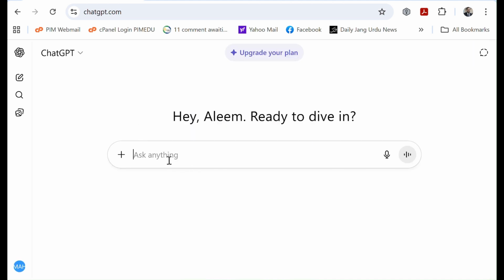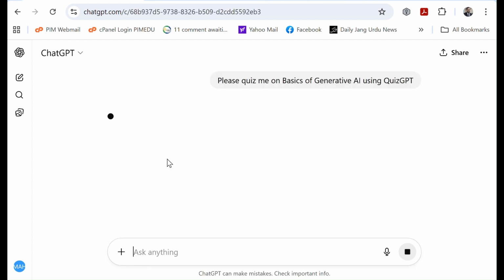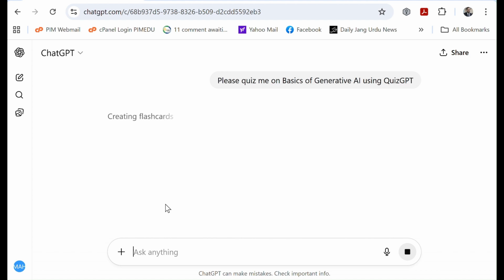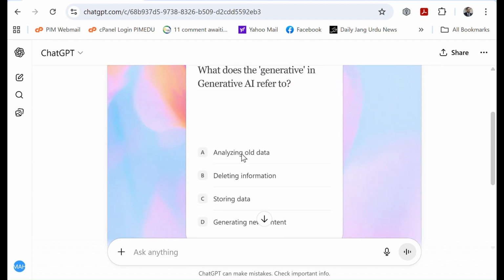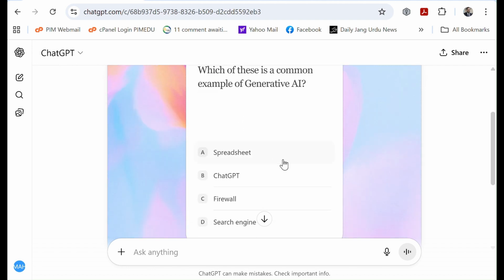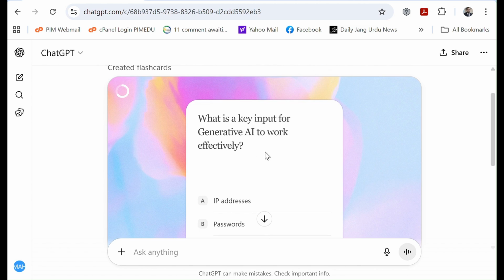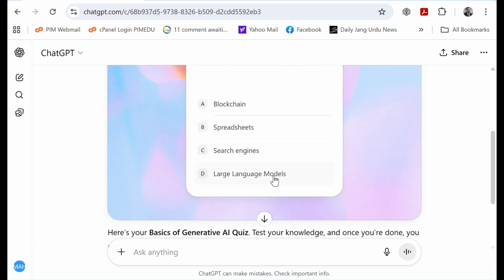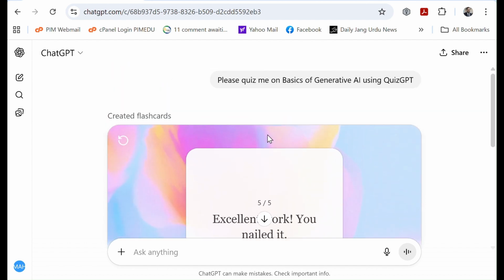How to Use ChatGPT QuizGPT to Create Interactive Flashcards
With QuizGPT, you can instantly turn your content into interactive flashcards that boost engagement, retention, and fun in learning.
I walk you through step-by-step how to use it — simple, practical, and ready to apply.
Would love your thoughts: How do you see AI changing the way we learn and teach?